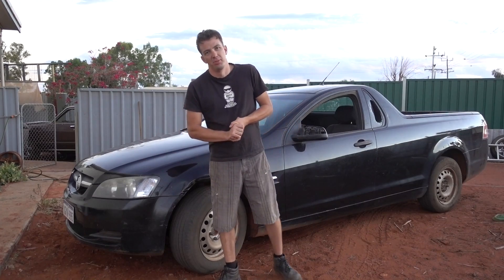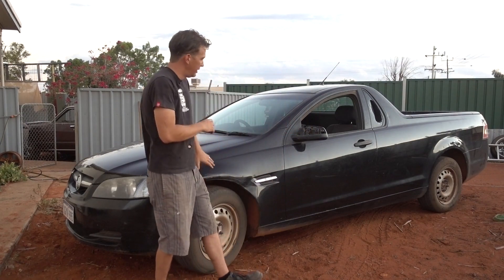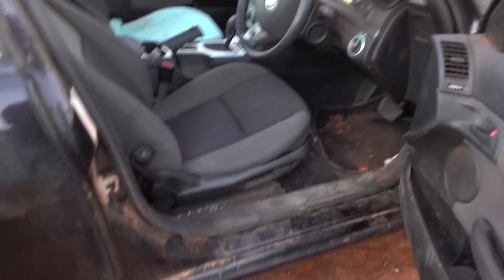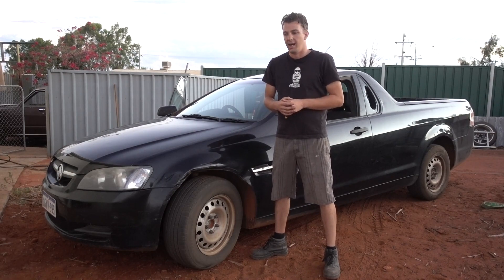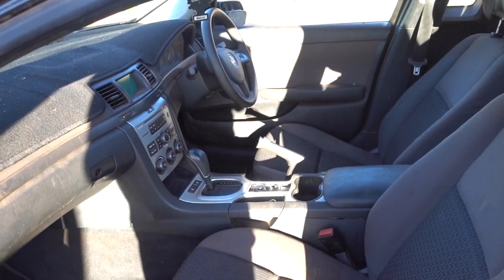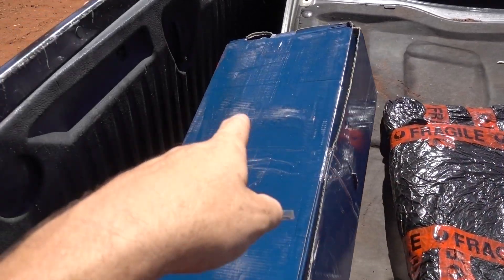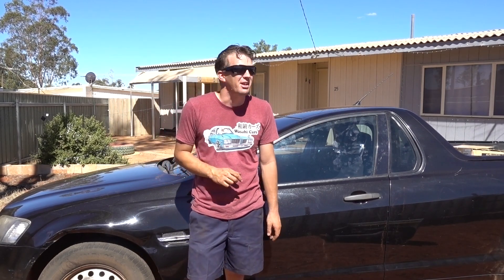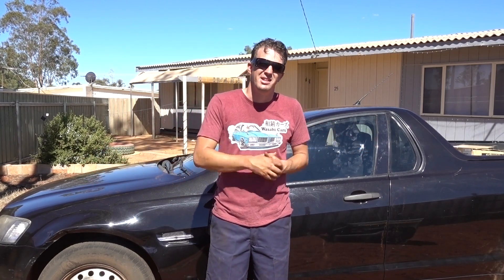VE Holden ute gets a rebuild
We are back and have a new car to work on. In this episode we go over a 2009 Holden ute that I have picked up to fix and sell. Well also starting a friendly competition with Graham for XACOUPEGUY.